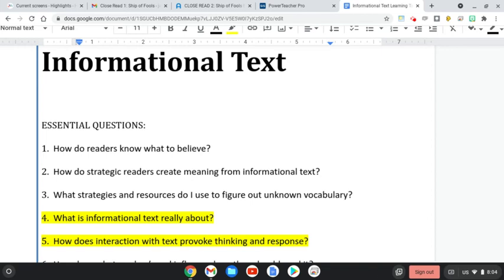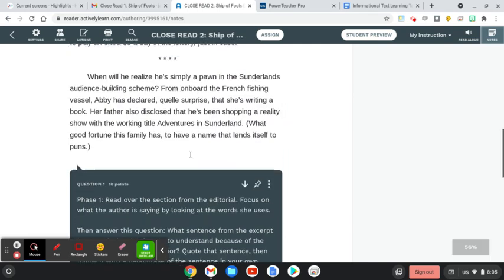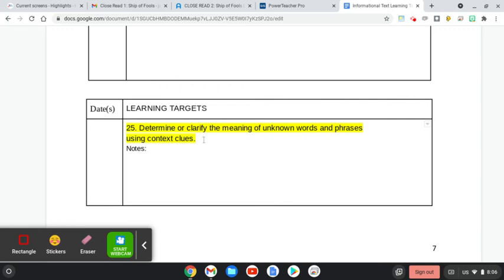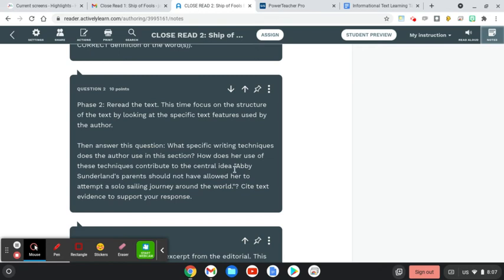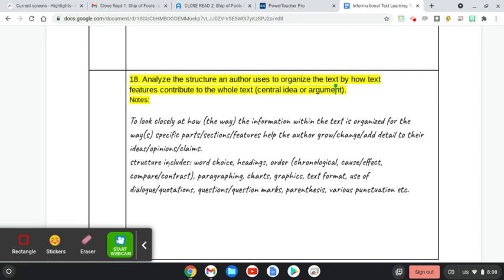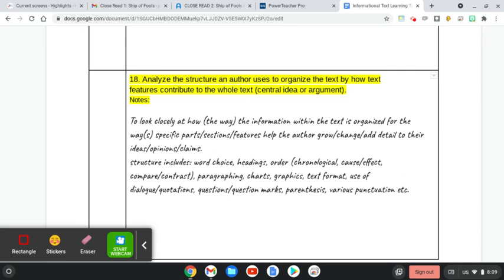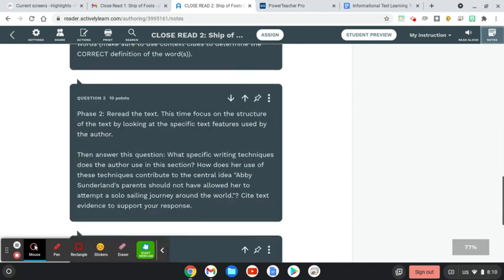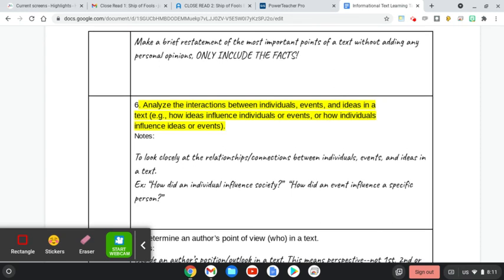RML overview of Close Read 2: Ship of Fools